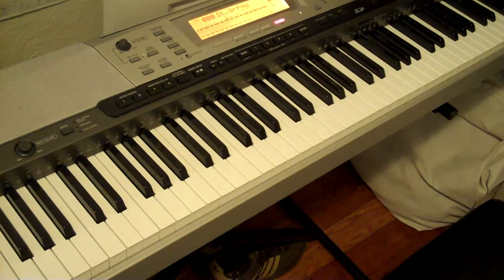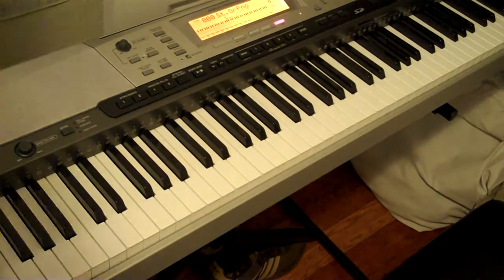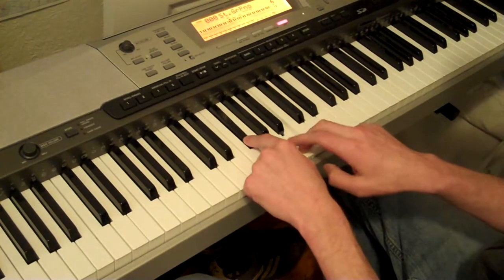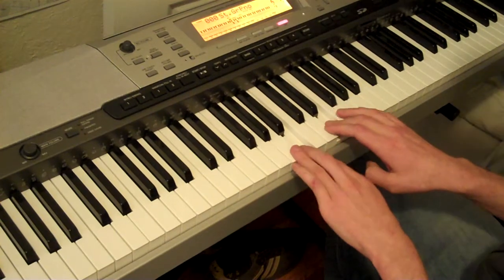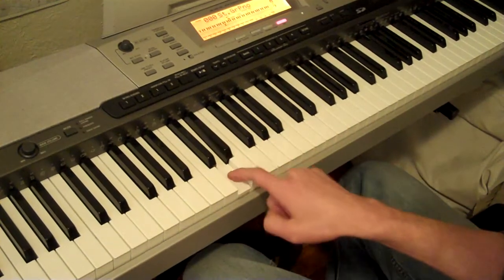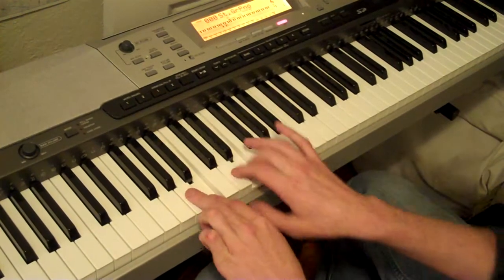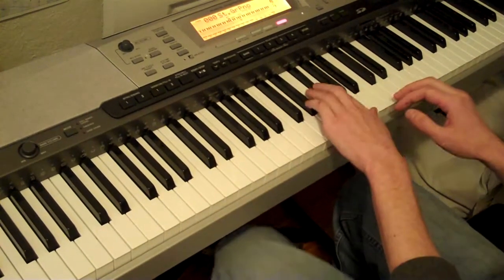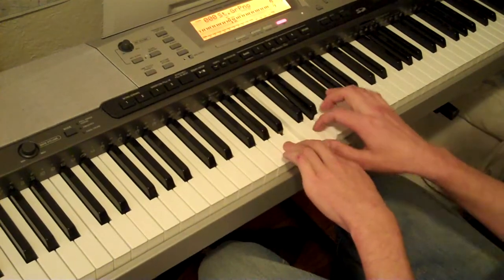LostKeys #11 Sample- Artist: Blind Melon, Song: Pull (Acoustic)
This is an acoustic version of a song called "Pull" by Blind Melon.  In this video LostKeys pattern #11 is played over the song to demonstrate how the two can be played together.  With a just little practice, you should be able to do even better than this.

For more information about what the Lost Keys System is, please checkout